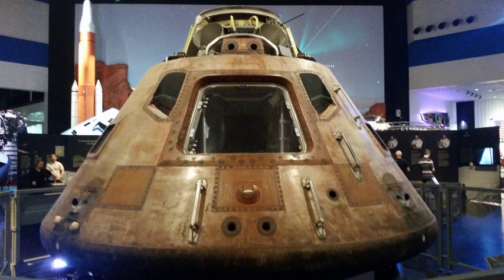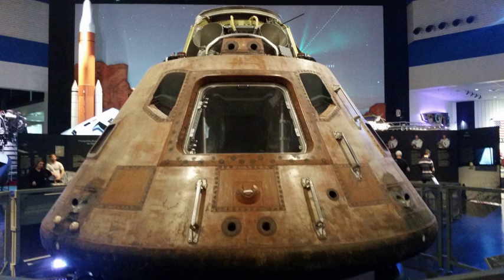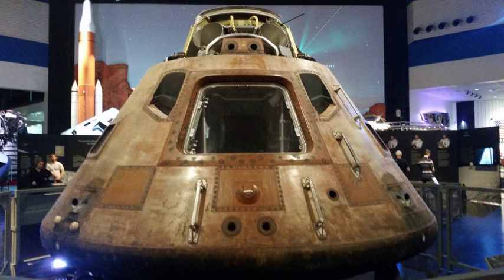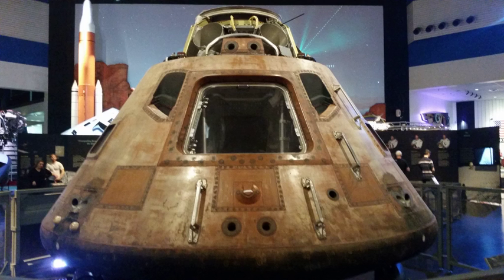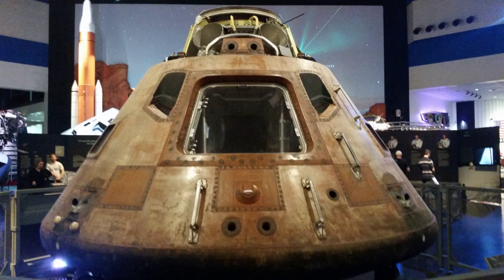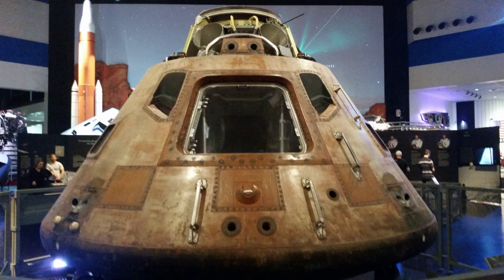Space Center Houston | Wikipedia audio article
00:01:47 1 Starship gallery
00:02:59 2 Independence Plaza
00:04:31 3 NASA tram tour and Rocket Park
00:06:28 4 Mission Mars
00:07:20 5 Other attractions
00:10:06 6 Education

- Socrates

SUMMARY
The organization is owned and operated by the nonprofit Manned Spaceflight Education Foundation, a 501(c)(3) organization. The Johnson Space Center is the home of Mission Control and astronaut training.The center opened in 1992 and hosts more than 1 million visitors annually in its 250,000-square-foot educational complex. It is one of the top destinations in Houston holding the TripAdvisor Certificate of Excellence. The center holds over 400 space artifacts, permanent and traveling exhibits, attractions, live shows and theaters dedicated to preserving the history of America's human spaceflight program. It has a number of significant artifact galleries.
The center has extensive STEM (science, technology, engineering and mathematics) education programs for all ages and draws more than 200,000 students and teachers each year. It annually generates a $73 million economic impact, 925 jobs and $36 million in personal income in greater Houston, according to a 2016 economic study by Jason Murasko and Stephen Cotten, associate professors of economics at the University of Houston - Clear Lake.